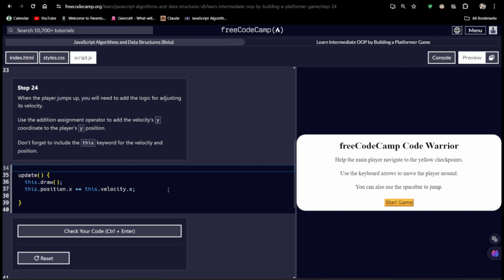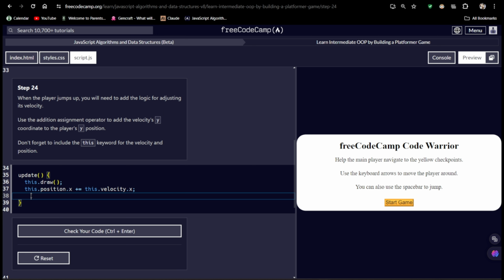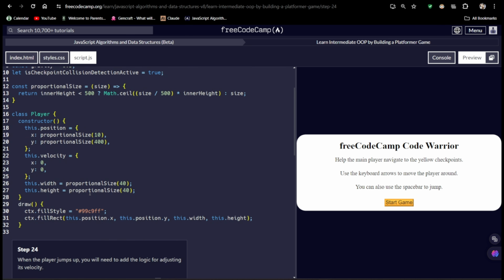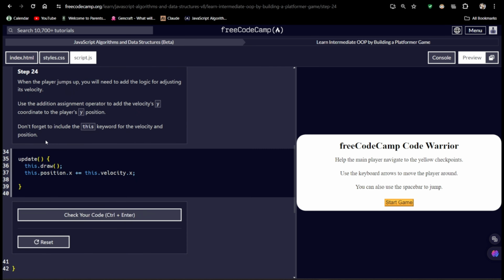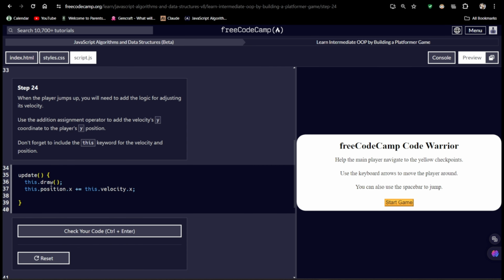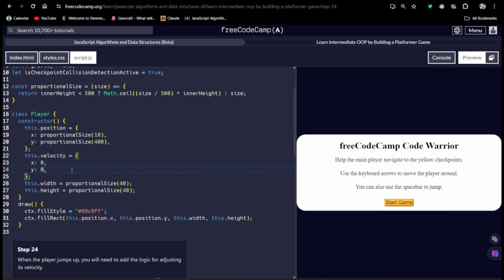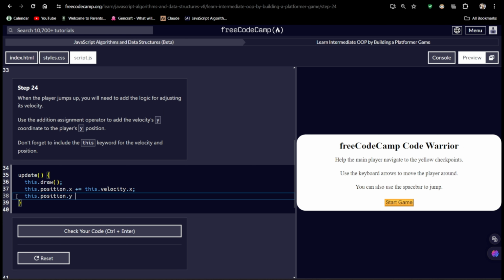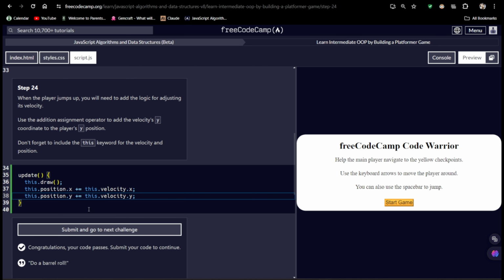Intermediate OOP PlatformerGame 24